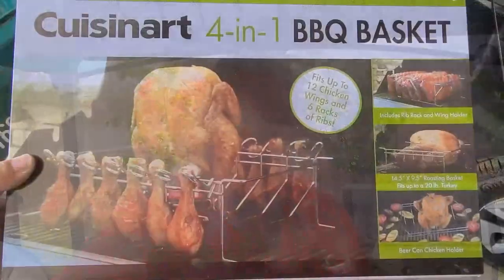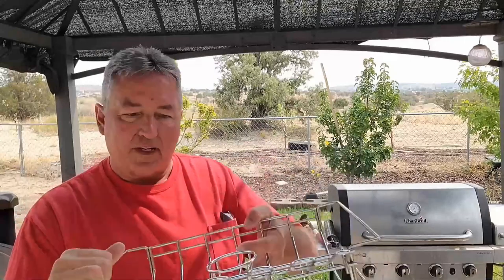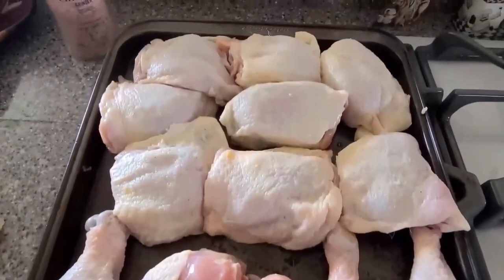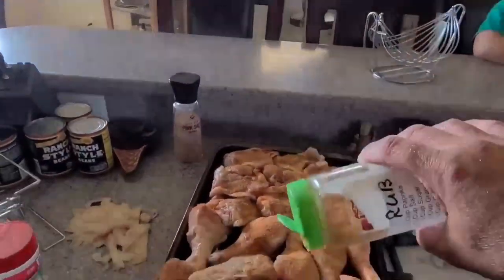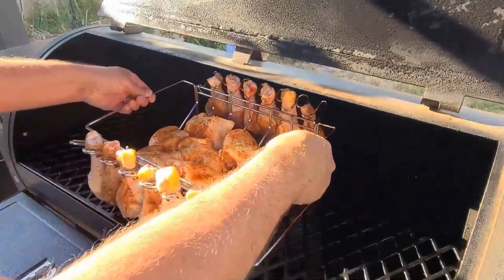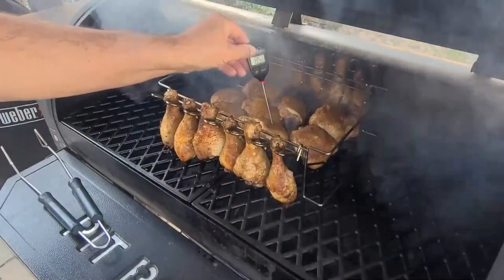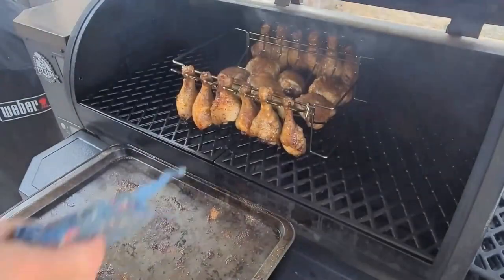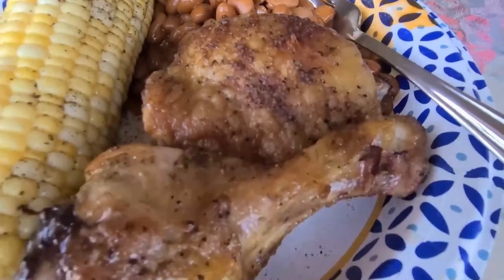Chicken Drumsticks And Thighs On The Pit Boss Pro Series 1100 Pellet Grill | Man Kitchen Recipes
Chicken Drumsticks And Thighs On The Pit Boss Pro Series 1100 Pellet Grill are Super Easy to make, Juicy and  Delicious!

I set up an Amazon page with a list of ideas and some of the products that I use. Thank You!

Own a Pit Boss? Like Deals? Click The Link Below and Save BIG!